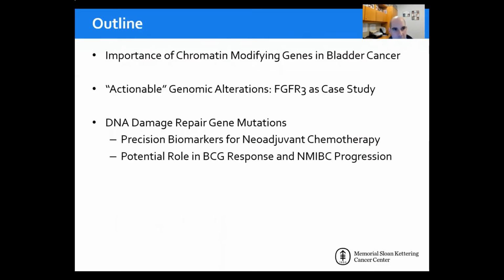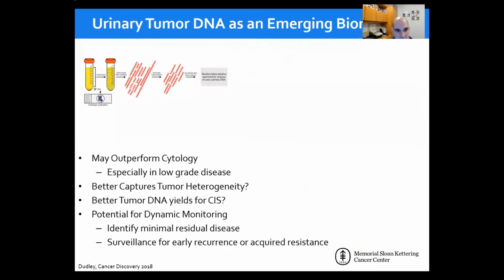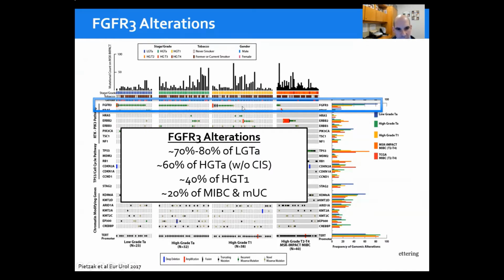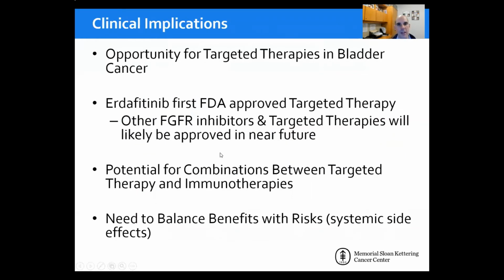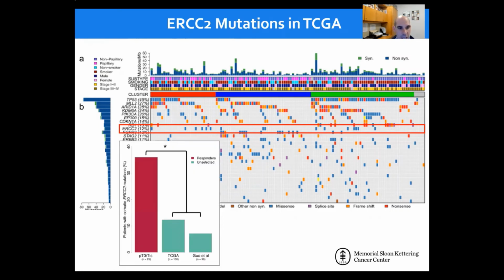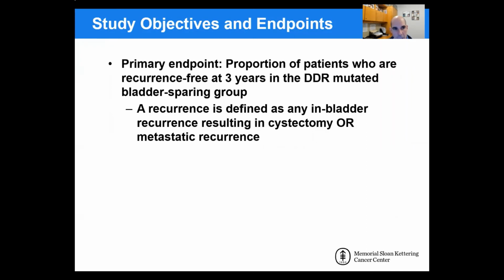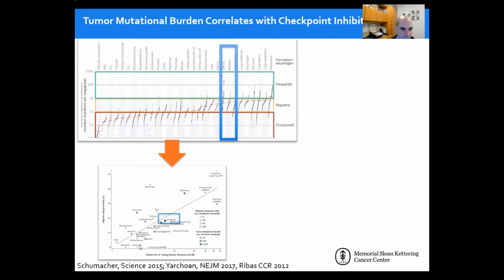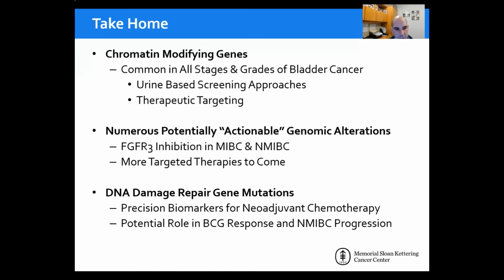3.1.2021 Urology COViD Didactics - Genomics of Bladder Cancer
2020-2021 AY: Week 22 for Urology Collaborative Online Virtual Didactics (COViD)

Date: 3.1.2021
Topic: Genomics of Bladder Cancer
Speaker: Eugene Pietzak, MD